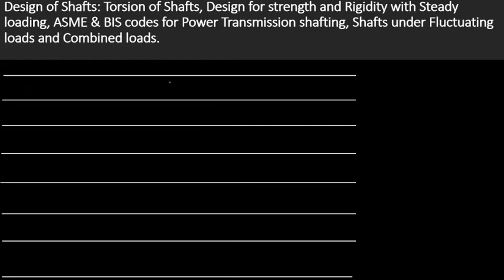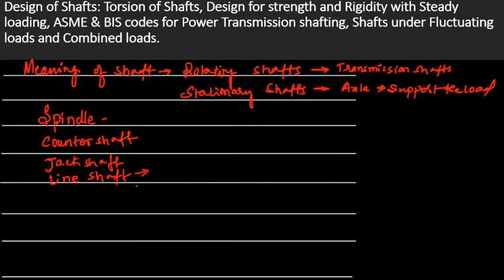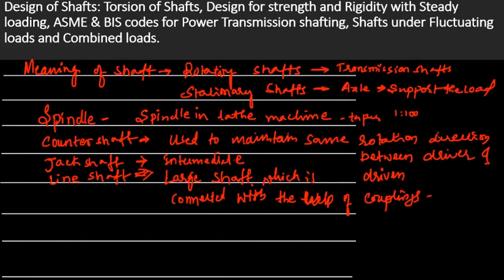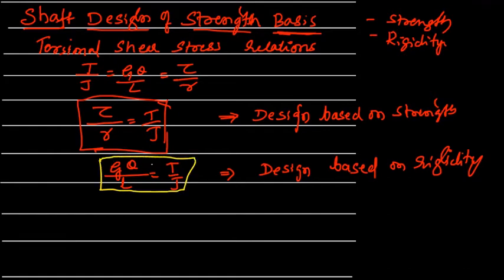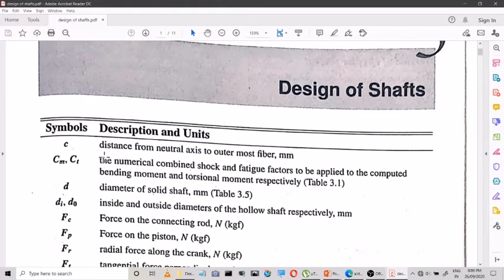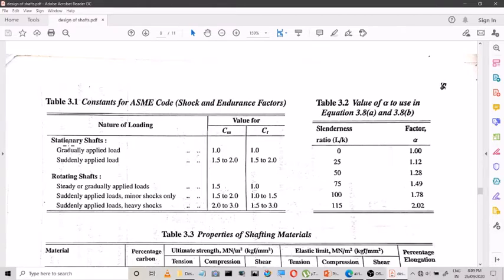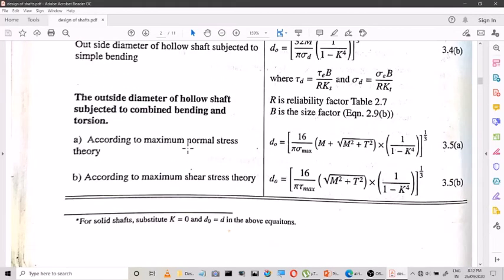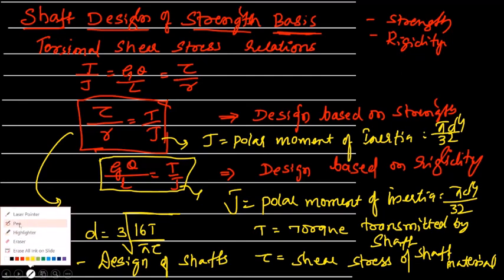Design of Shafts I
Introduction to shaft and different types shafts